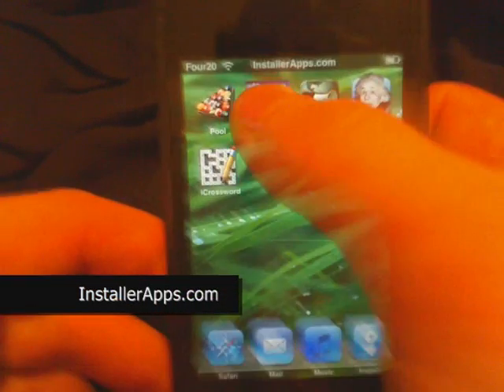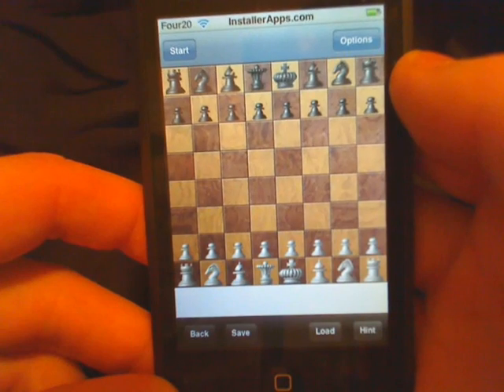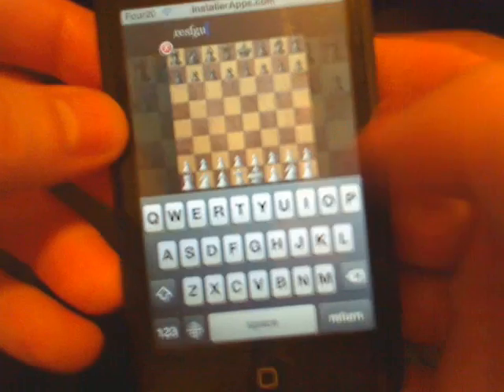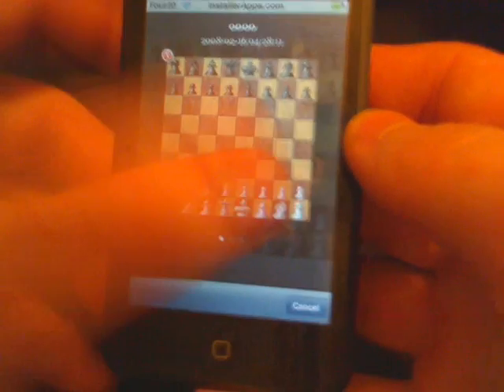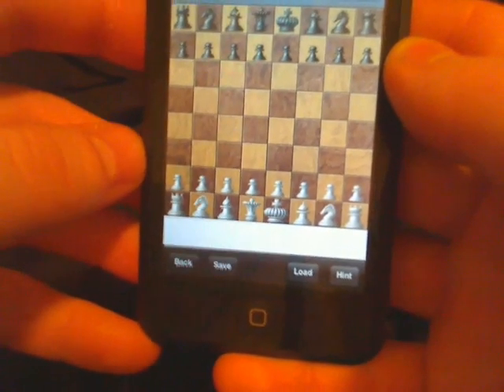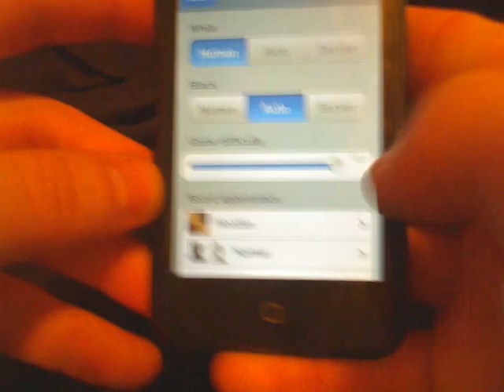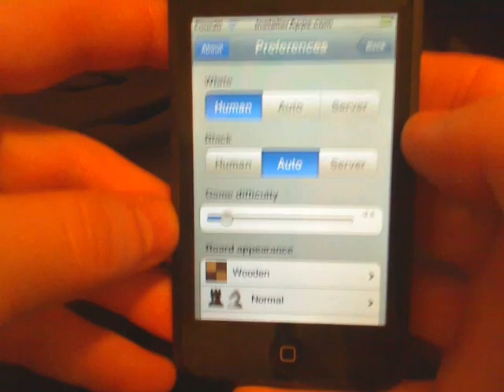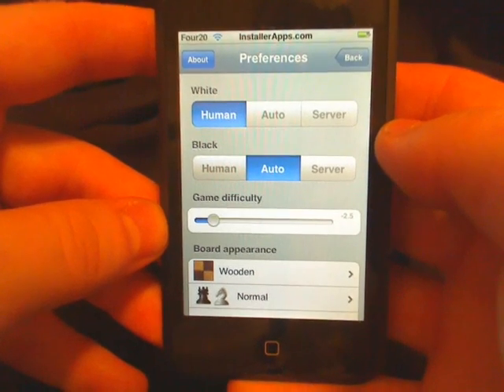iPhone Application Update - Caissa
This update includes multiple saves, fast saves, etc.